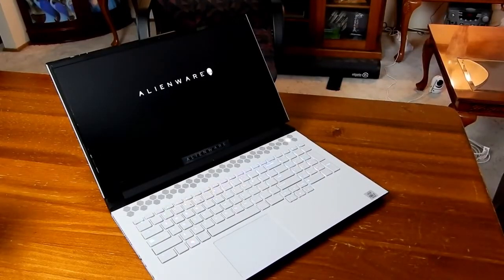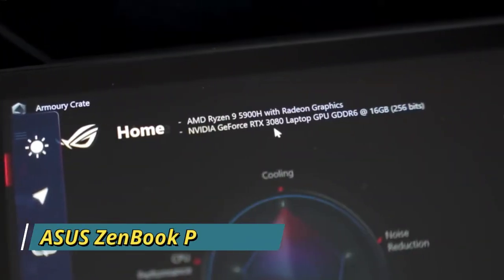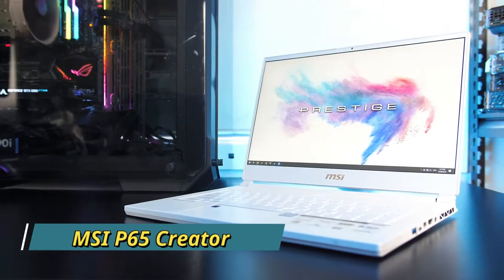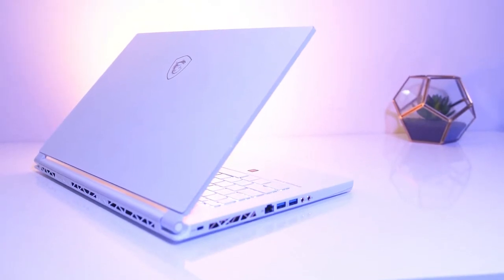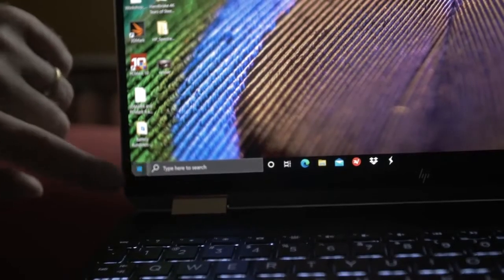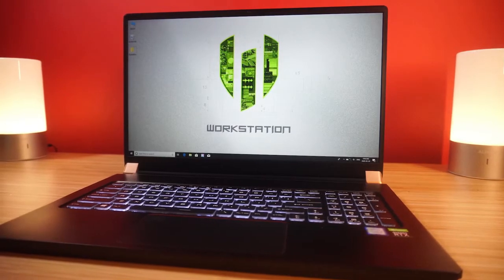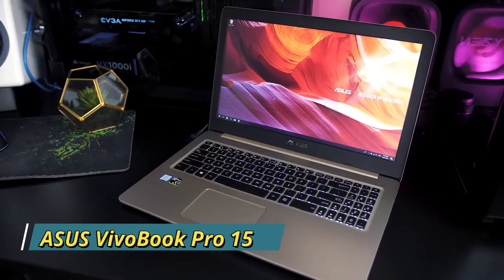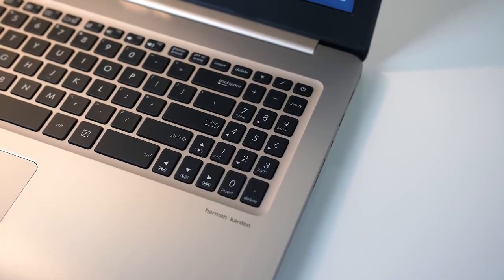Best 4k Laptops 2021 - Best Laptop For Video Editing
Macbook Pro
Dell XPS 15
Acer Concept D7
Macbook Air
Lenovo Thinkpad P1

Today I'm going to show you Best 4K Laptops 2021, if you're searching for the best laptop for video editing then this video is for you. Today I'm going to show you best 4k laptops 2021 or best laptop for video editing.

Welcome to Laptop Lingo! On this channel, we review the best laptops for our users. So If you are in search of some good budget gaming laptops in 2021, then you have come to the right place.The experts at Laptop Lingo try their best to sort out the best budget laptops for your use. We generally select the devices that are affordable for our users who are under budget.